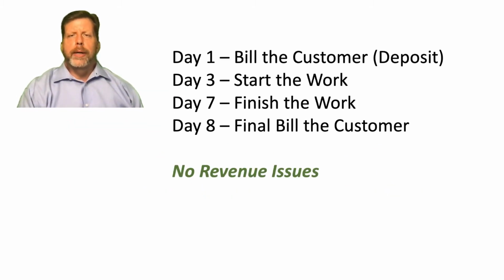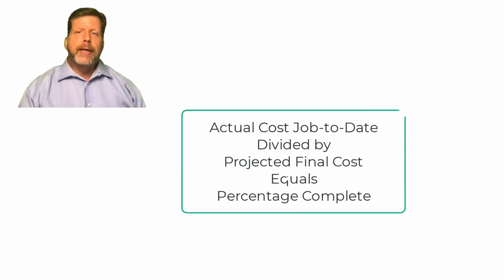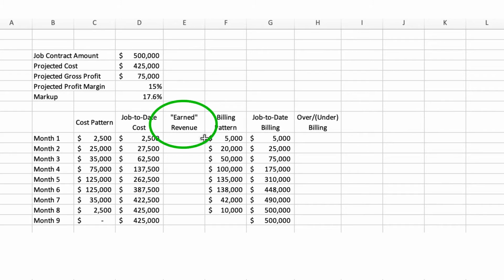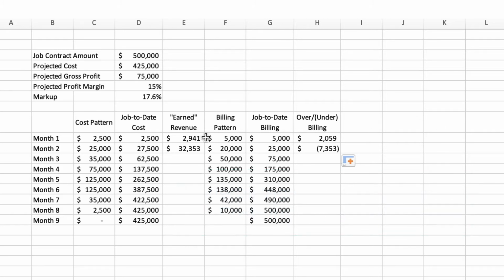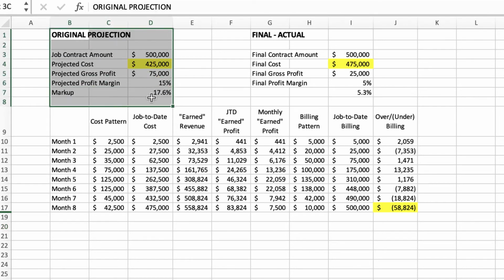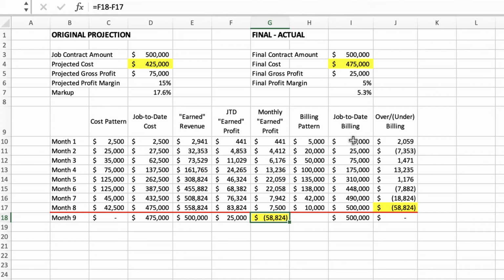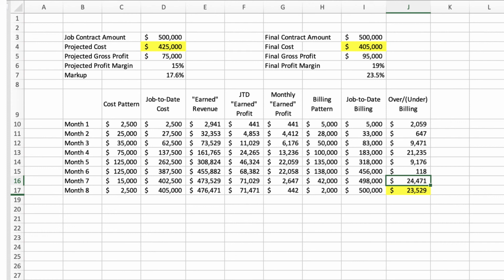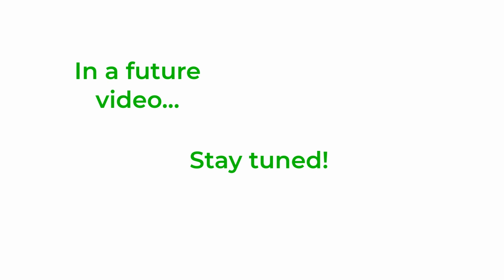Construction Billing - Why doesn't it equal the revenue?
In this video, we cover the process of recognizing revenue on long term construction jobs, and explain why the revenue may be different than what was billed to the customer.